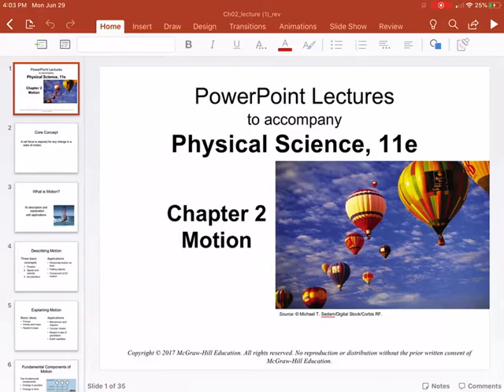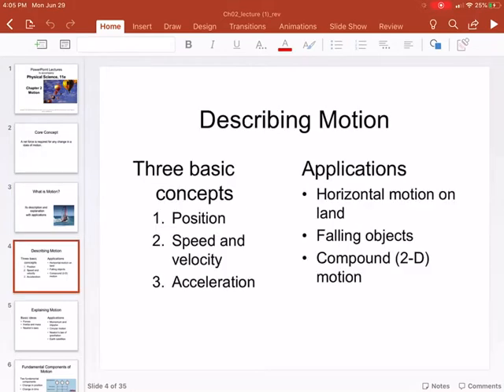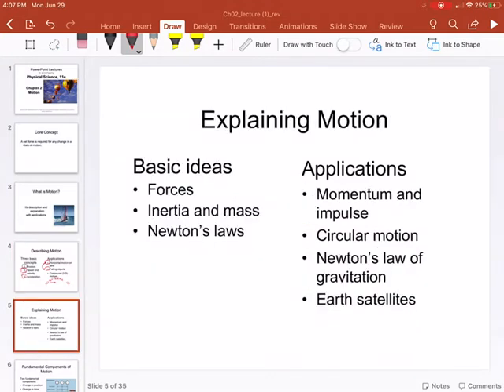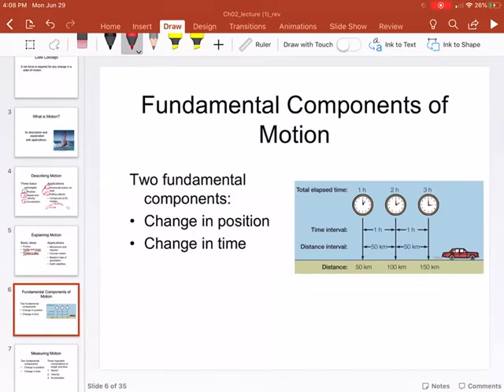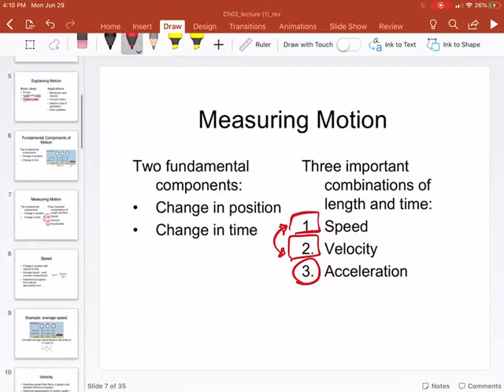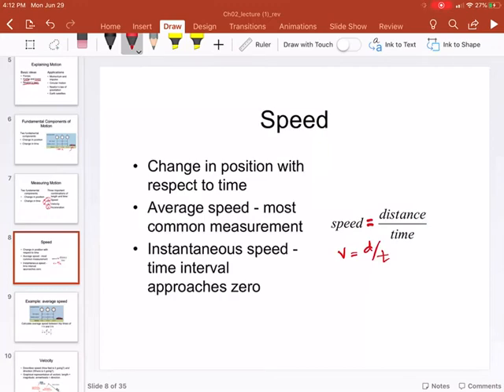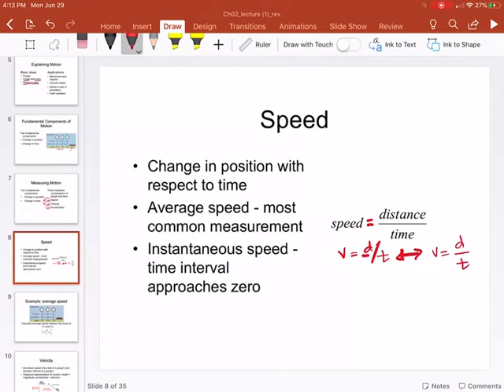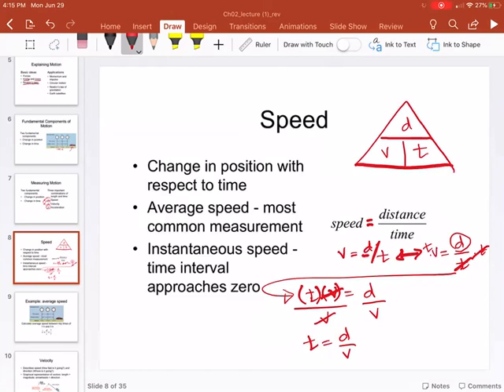PS ch 2 #1